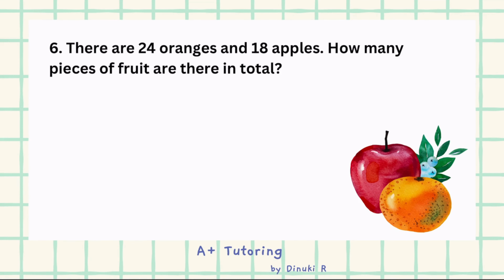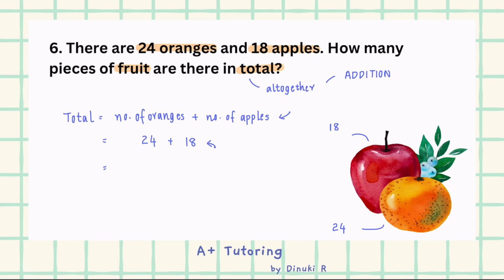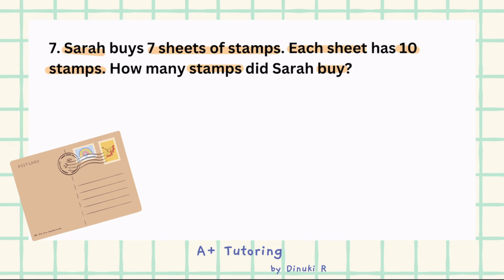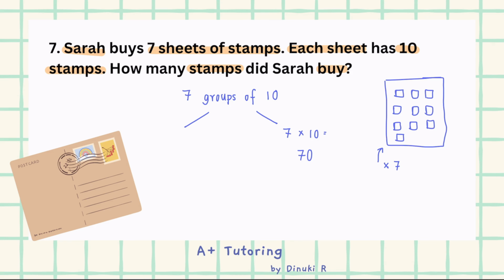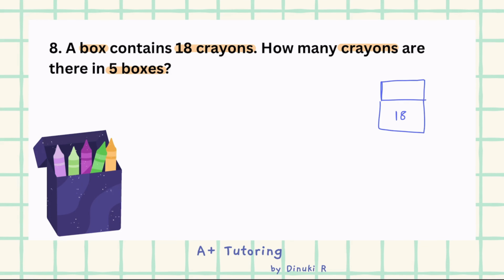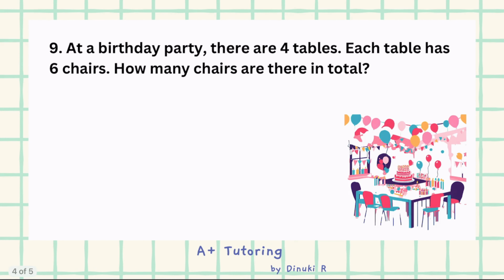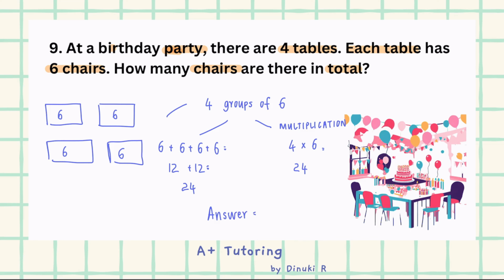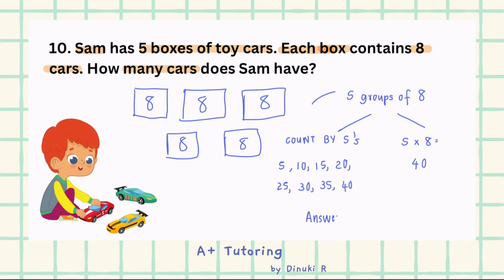Grade 3 NAPLAN-style Word Problems (Part 2) | A+ Tutoring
📚 Ready to tackle NAPLAN-style word problems? In this video, we’ll walk through step-by-step solutions to real-world maths problems designed to build your confidence and skills. Perfect for students preparing for NAPLAN, parents supporting learning, and teachers looking for resources!

🌟 What you’ll learn:
- How to break down word problems.
- Key strategies for solving maths questions.
- Practice examples to sharpen your skills.